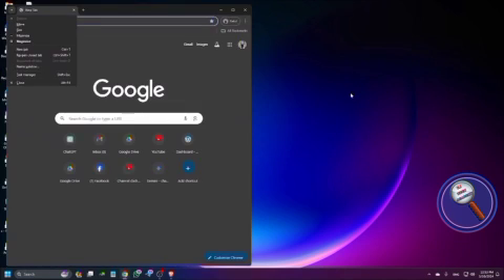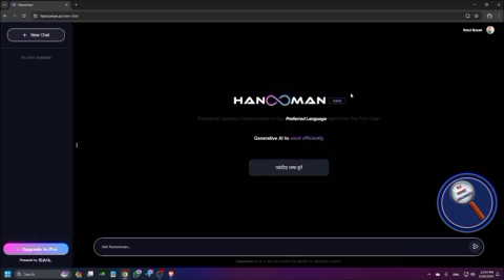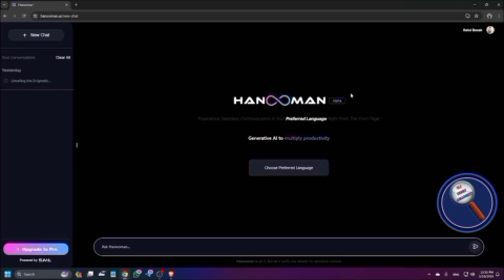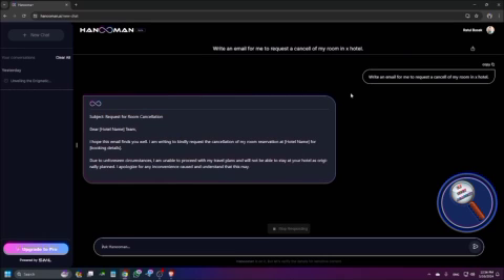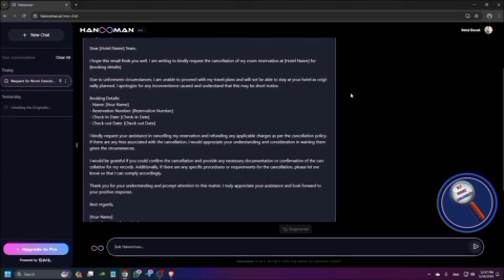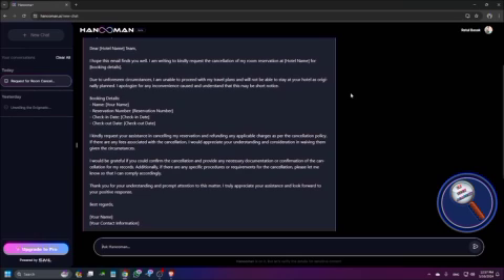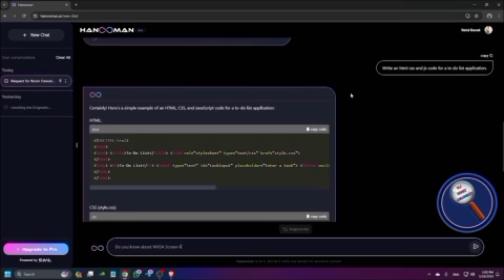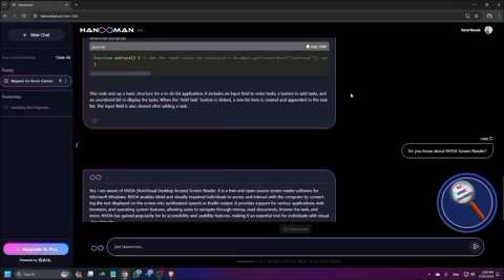Meet Hanooman AI: Your New Personal AI Assistant | Made In India | Use Bharat GPT With Screen Reader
Welcome to V.I Tech Academy! In this video, we're thrilled to introduce you to Hanooman AI, your versatile personal assistant crafted right here in India. Join us as we demonstrate how to maximize the potential of Hanooman AI with screen readers, ensuring accessibility for all users. From answering queries to assisting with daily tasks, Hanooman AI is designed to empower everyone in their digital journey. Let's embrace inclusivity and unlock the full potential of Hanooman AI together!